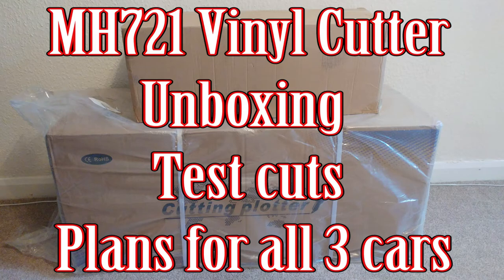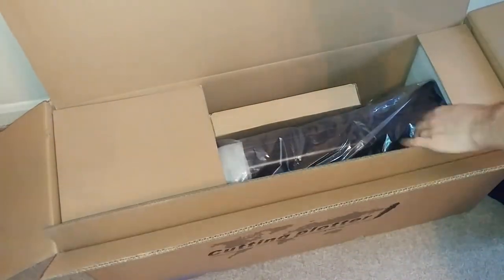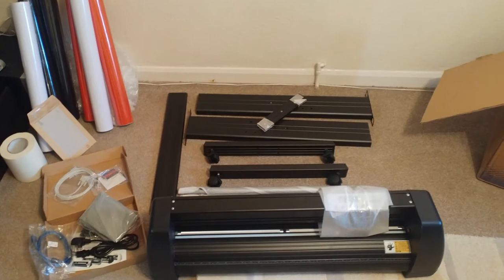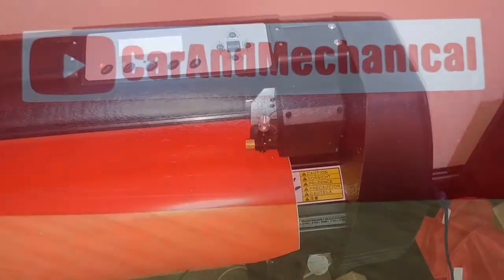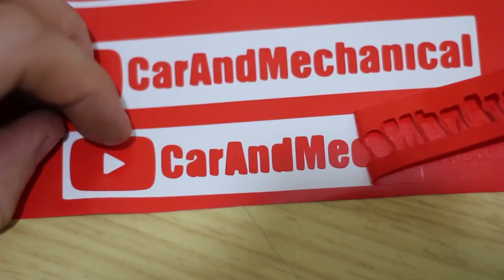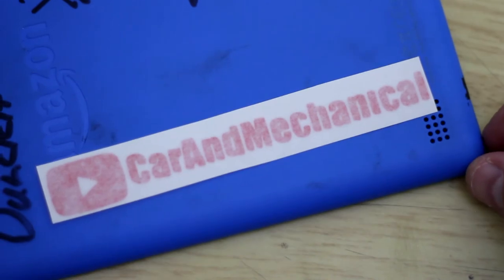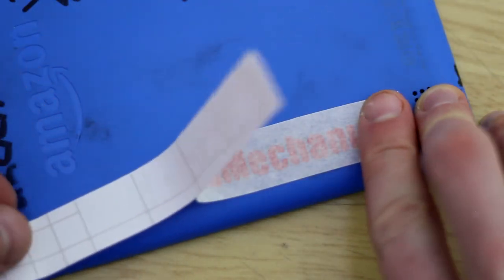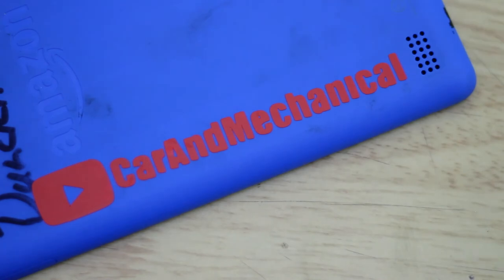Vinyl Cutter MH721 - Unboxing - Testing and car vinyl plans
In this video I will unbox my MH721 Vinyl/Decal cutter, test it out and talk about it's plans for the Honda Jazz, Audi A4 and Porsche 924.